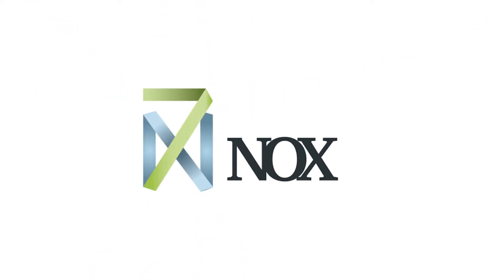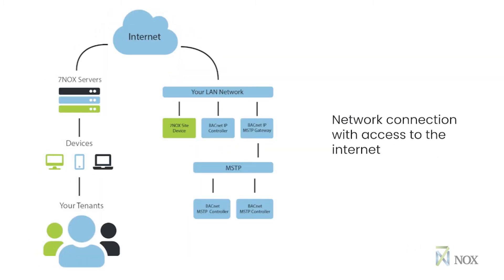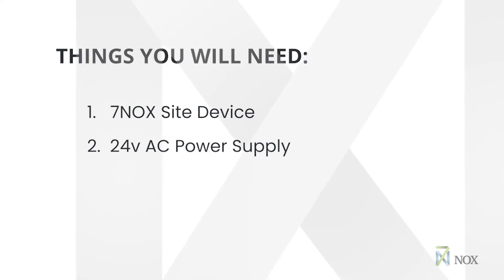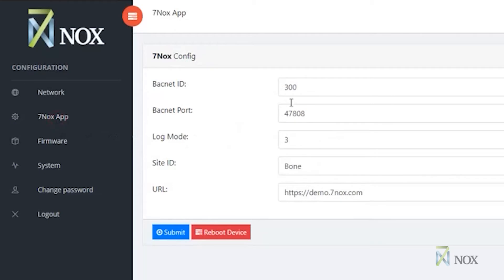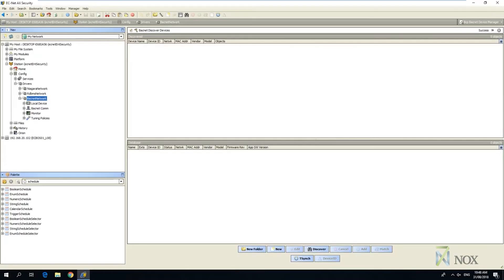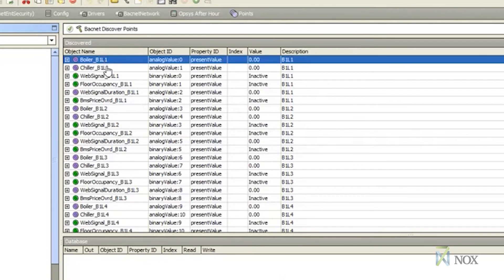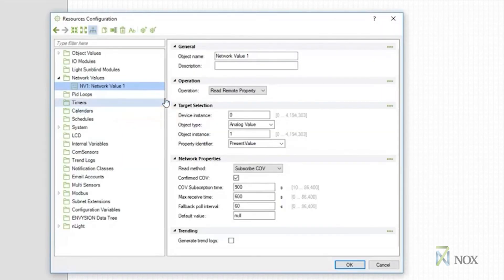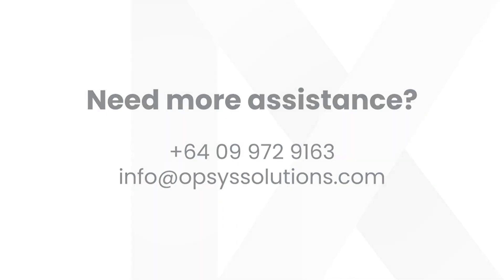7NOX BMS Integration and Setup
Need to integrate 7NOX into your BMS? Here's a video to quickly get you up-and-running with the 7NOX after-hours HVAC scheduling & billing app.

7NOX is a product of OpSys Solutions Ltd.